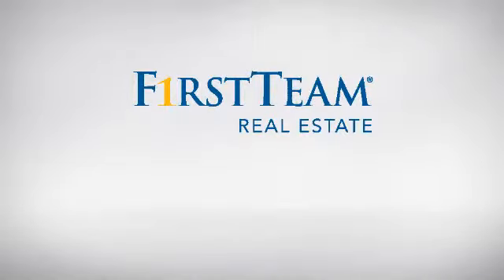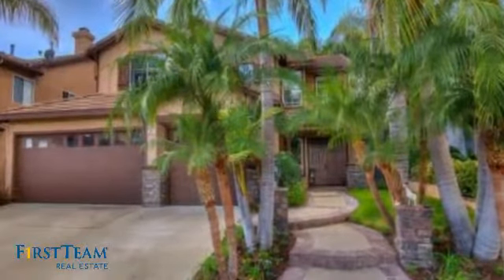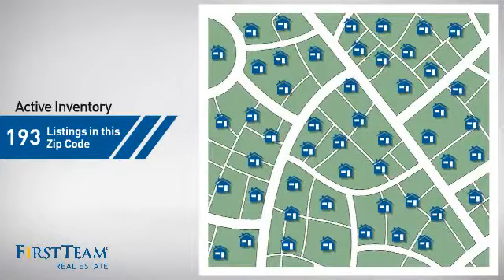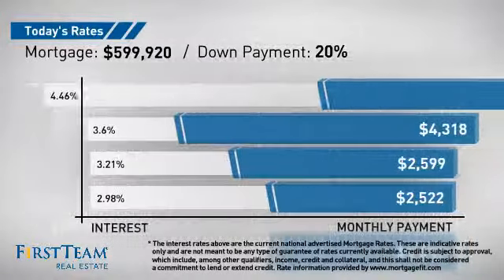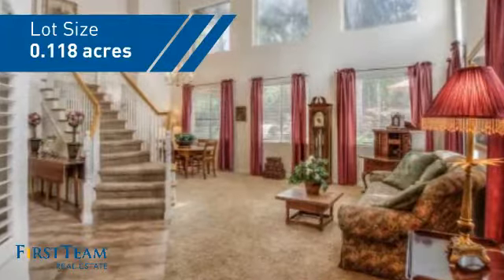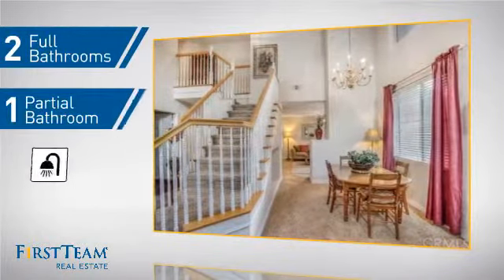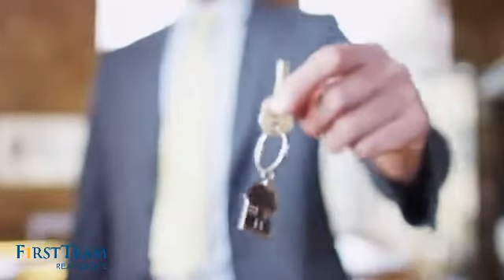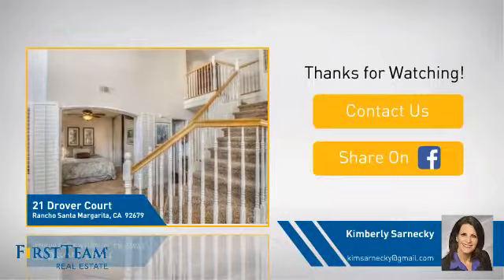21 Drover Court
Mr. Clean lives here.  Beautiful 4 bedroom, 2 3/4 bath, single family detached home in the beautiful Community of Wagon Wheel.  Right outside of the gates of Coto de Caza.  Surrounded by lush mountains and hills.

This home is Turnkey!!!  Upgraded kitchen with granite and kitchen island.  Separate eating area.  Open floor plan that flows into the family room.  Walk into large formal living and dining rooms.  Lots of windows and high ceilings so the natural light floods through.  One main floor bedroom and 3 more upstairs.  Large master bathroom, dual sinks, tub and shower.  Spacious secondary rooms with Jack 'N Jill bathroom.   Large backyard with built-in BBQ.  Lush plants/trees.

This is a beautiful community with very low taxes and HOA dues.  Close to freeways, toll roads, shops, restaurants and award winning schools.  Don't miss out on this awesome opportunity to own your own home in the Wagon Wheel Community.